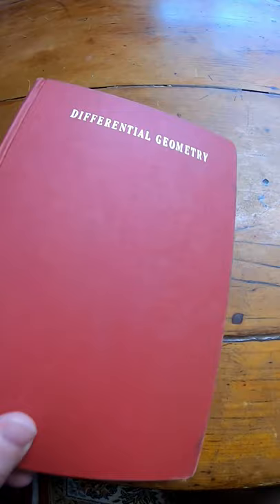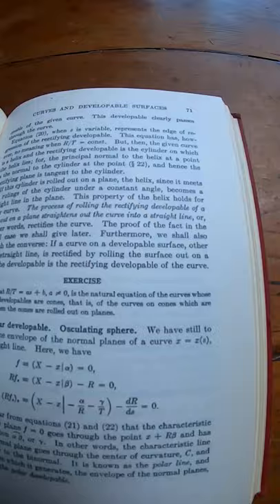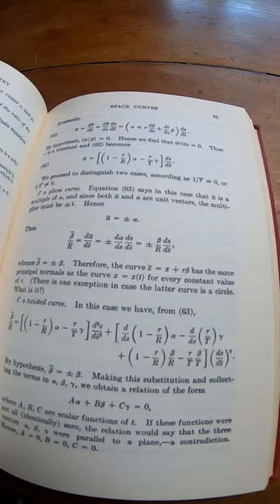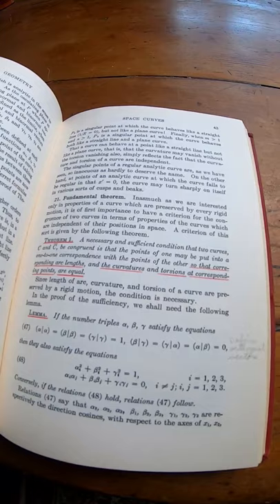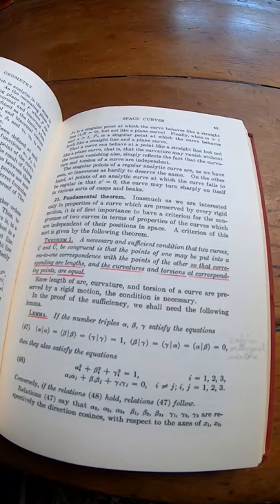Differential Geometry by Graustein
This is the book on amazon